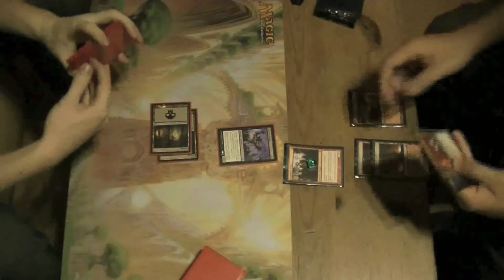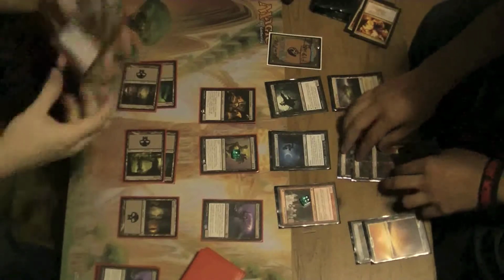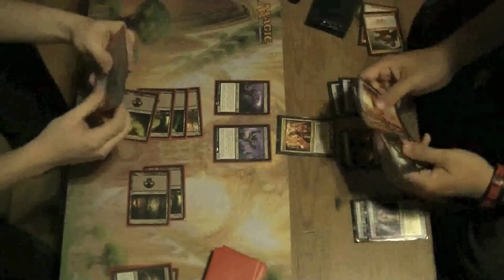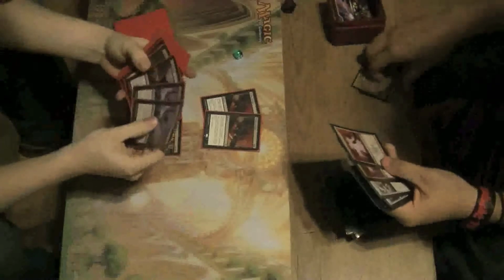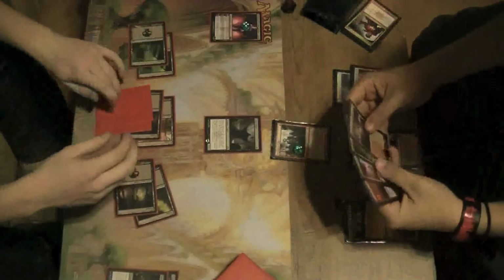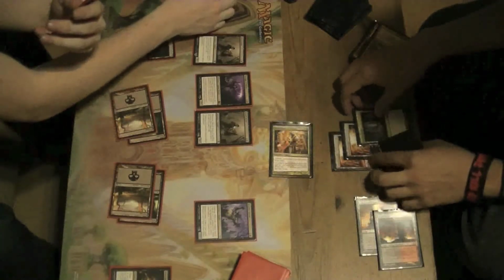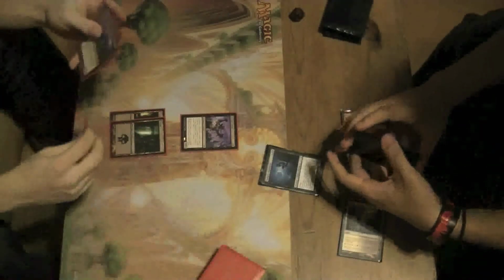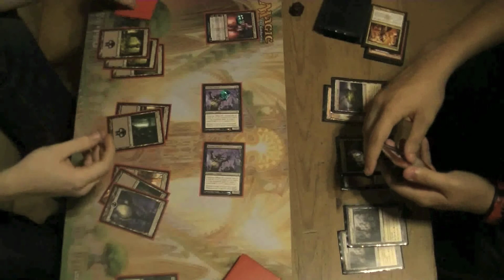Pokmultiverse (Mono-Black) Vs. Luis (BWR Vampires)